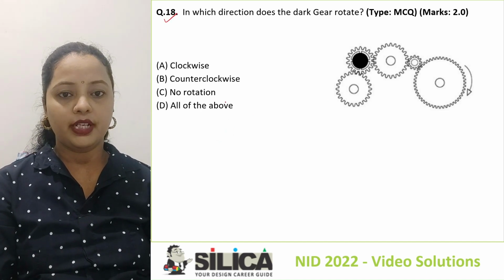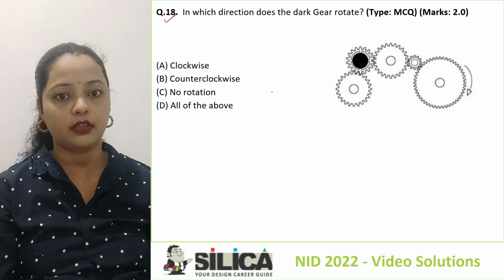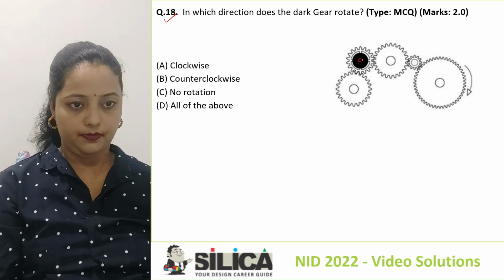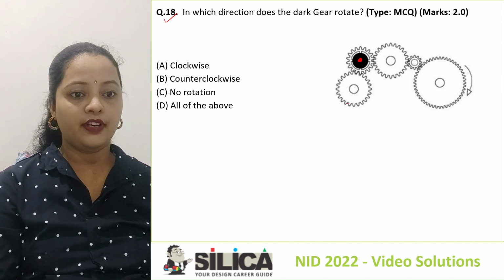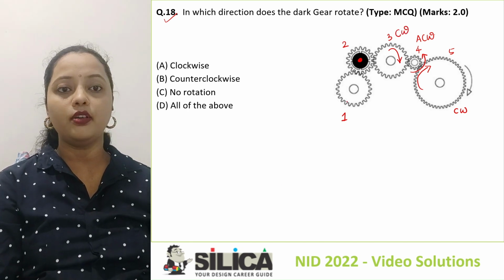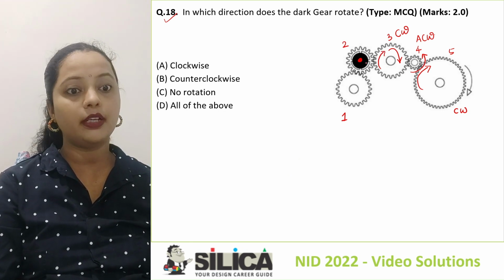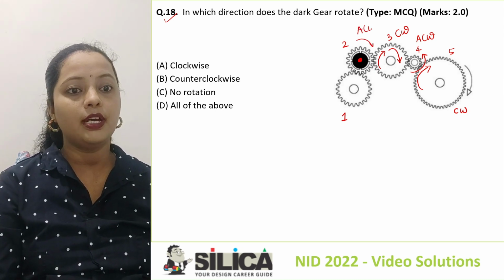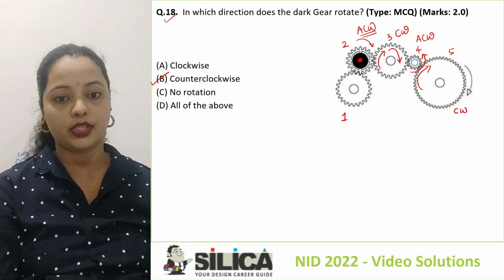NID 2022 Paper Solutions - Question 18 | NID 2024 Preparation | Crack NID Exam with SILICA Institute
Get ahead in your NID 2024 preparation with an analysis of NID 2022 Solved Paper Question 18. Stay updated and excel in your NID 2024 journey with our Video Solutions.